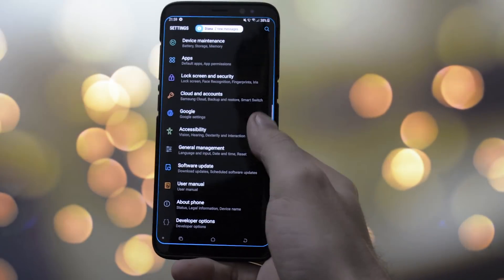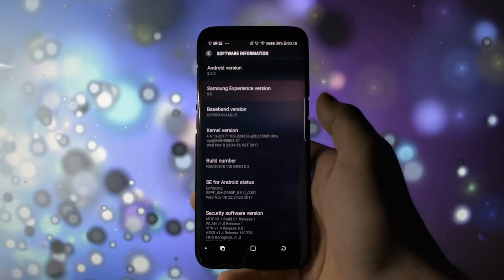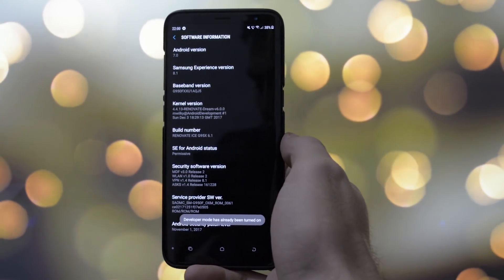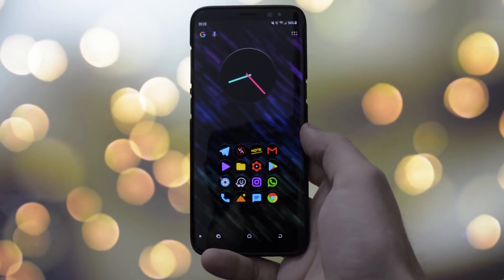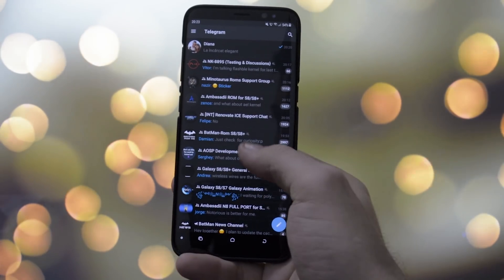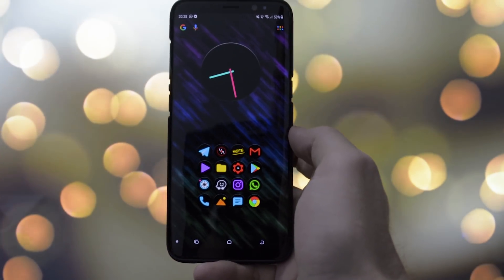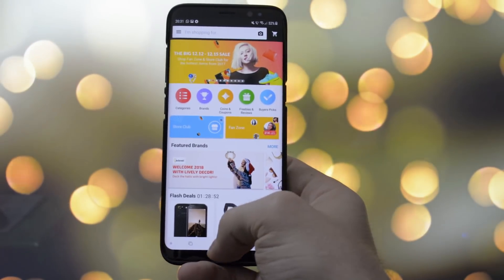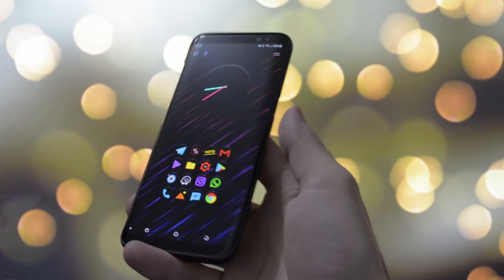Best Configuration for Samsung Galaxy S8/S8+ | Renovate Ice ROMS | 10K Subscribers Special